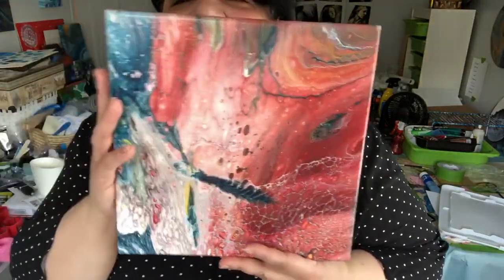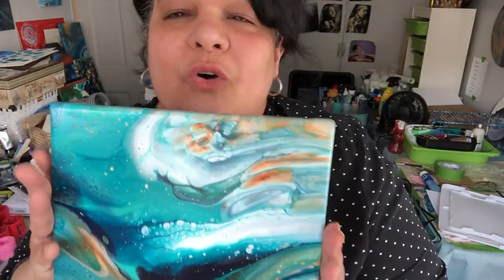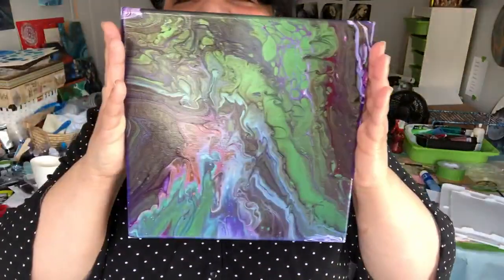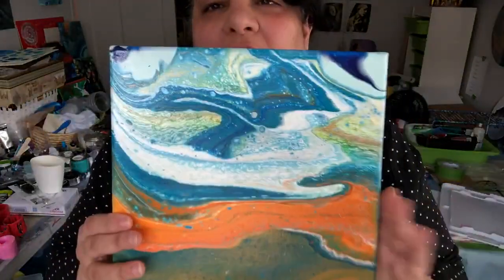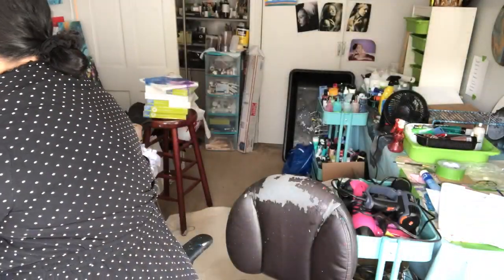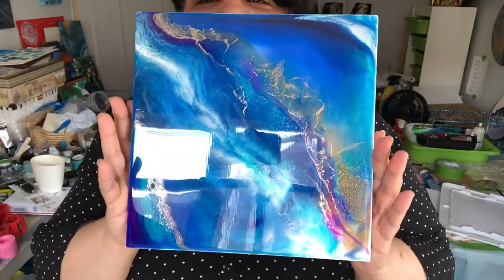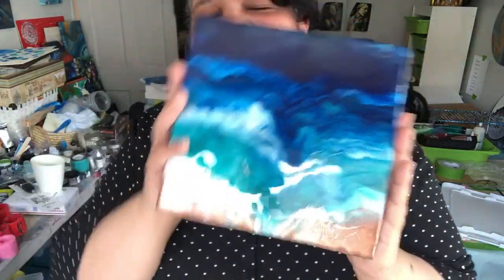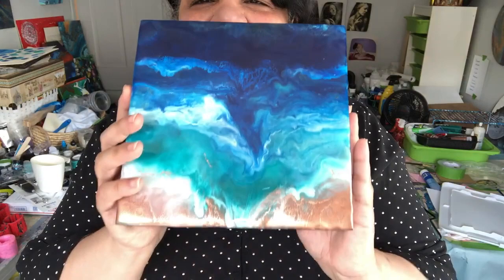Dried Paintings, Sold Paintings and Available Work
Ok I almost didn't put this one up. I'm very shy and being on camera is so hard for me but I really wanted to show you ME.
I'm sharing some of my dried paintings and some have sold and some are available in my shop.

If you saw something that isn't in my shop just let me know.

My videos are not always tutorials. I will often showing you my process and my experiments and share my materials.

If you have found value on my channel and would like to donate to channel, my

Comments are so appreciated and I love to interact with my audience.

General Resin Supplies (Please Be Safe)

New Mask

Organic Vapor and Particulate Combo Filter:

Safeguard Nitrile Gloves:

Sticks: Small Sticks
Wide Sticks

Graduated Cups

Germguard Air Purifier
Genesis Heat Gun
New Heat Gun
Tyvec Protective Suit (I just wear the top and cut the pants off)

Torch (New one I Use)

Fire Extinguishers (not mentioned in the video but I have these on hand):

Big Measuring Cups
Food Tents

FB Artist Page (sorry I am maxed out on my personal page)

Affiliate Links (if you purchase products used in this video through these links, I get a small cut, which in turn helps me to continue to make videos..thank you very much :) )